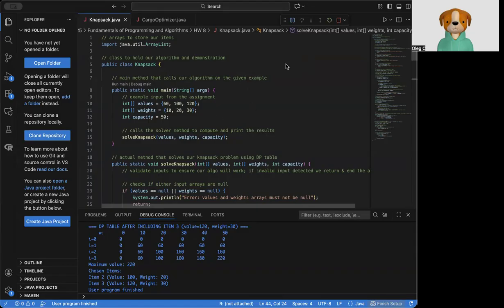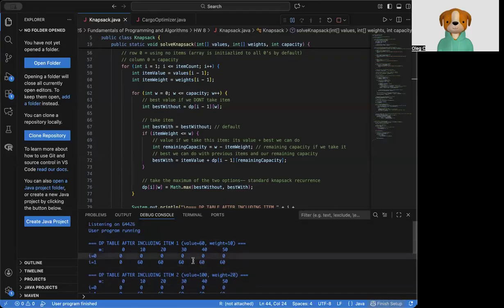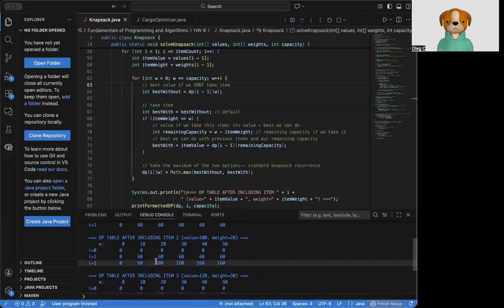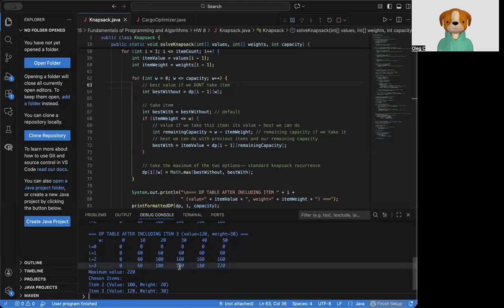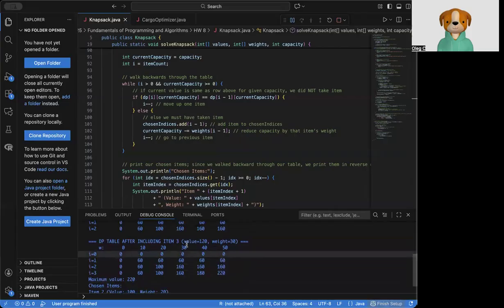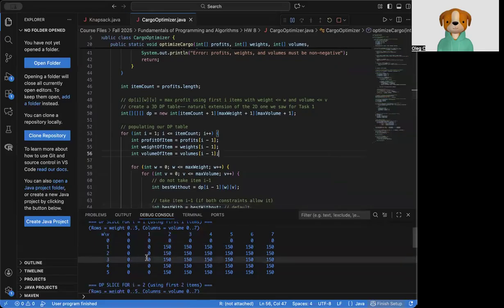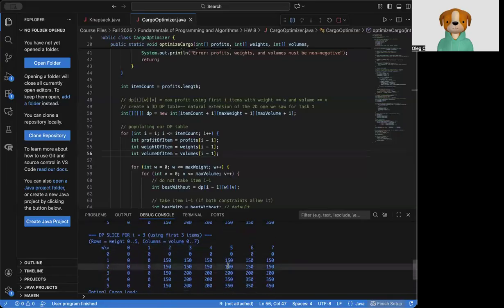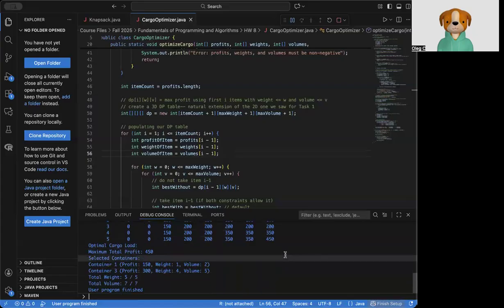CPSC 5002: Homework 8